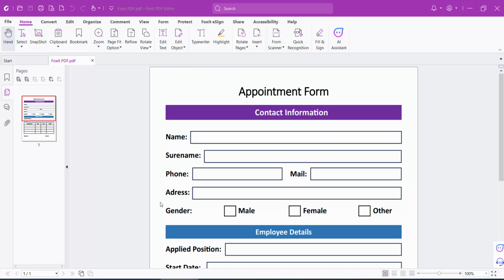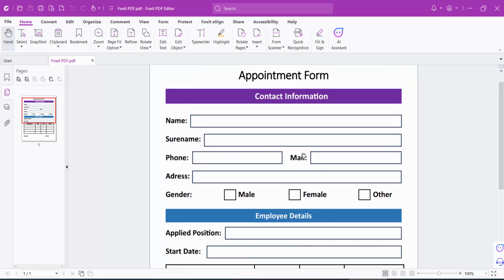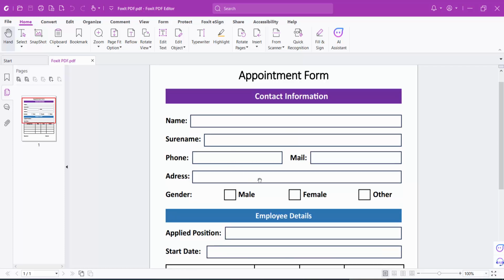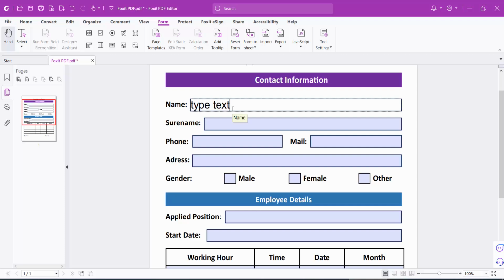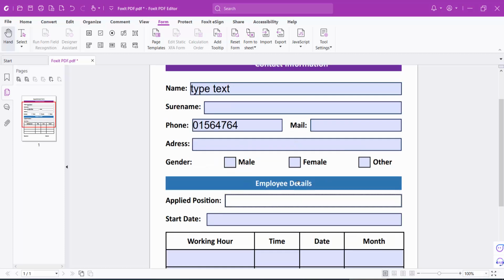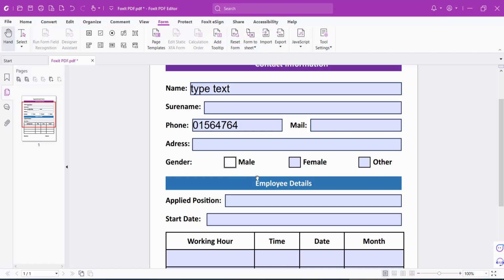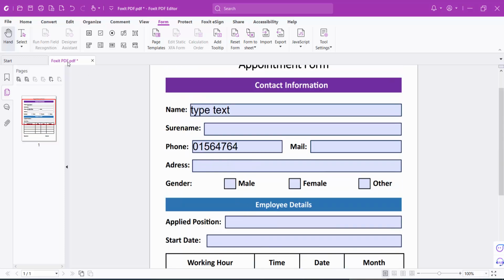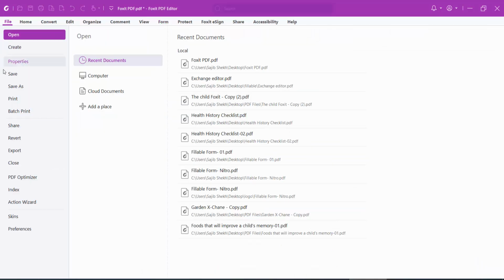How to Convert a Static PDF into a Fillable Form with Text Fields in Foxit PDF Editor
Hello everyone, Today I will show you, How to Convert a Static PDF into a Fillable Form with Text Fields in Foxit PDF Editor.